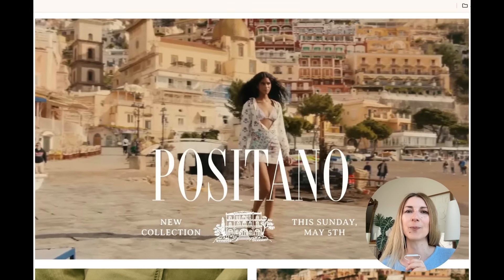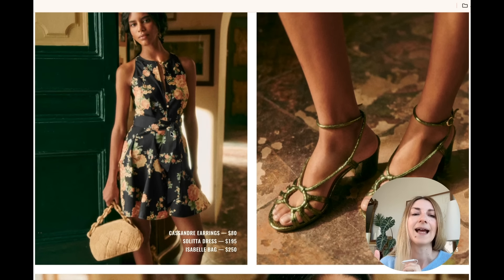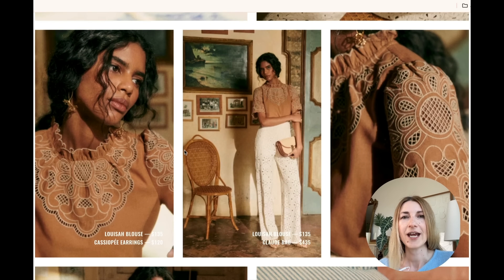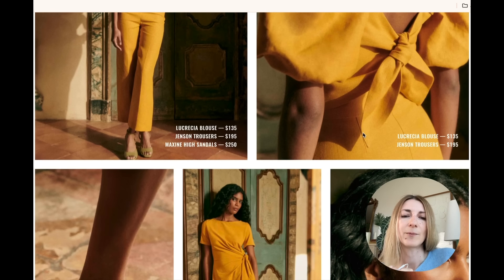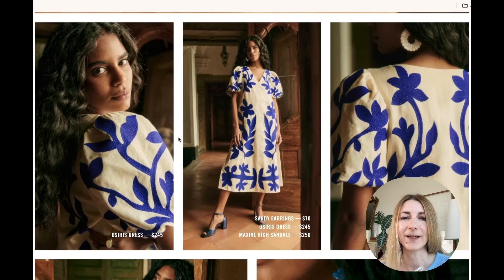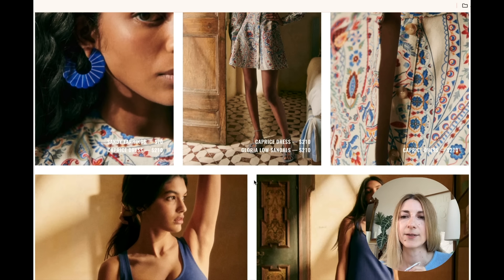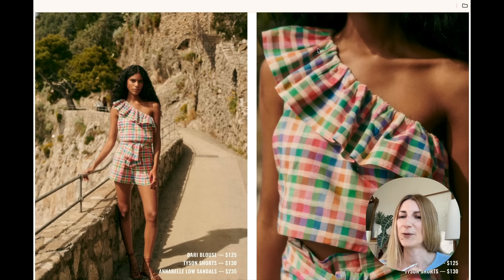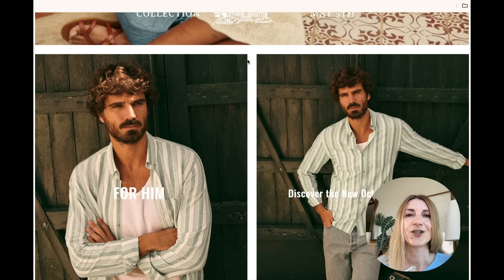SEZANE Lookbook Review Summer 2024 - Positano Collection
Today’s video is a Sezane lookbook review for Summer 2024 Positano collection. Let’s go over Sezane’s new lookbook and review what are the hottest pieces for Summer 2024.

LINKS
Sezane Homepage